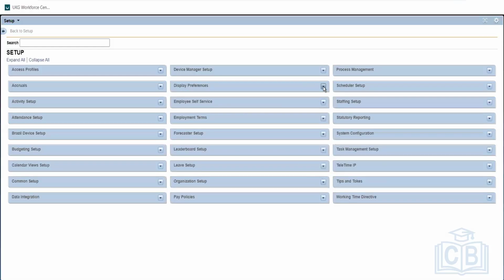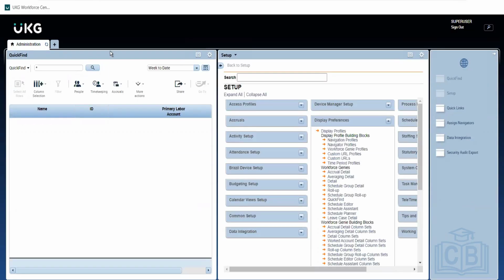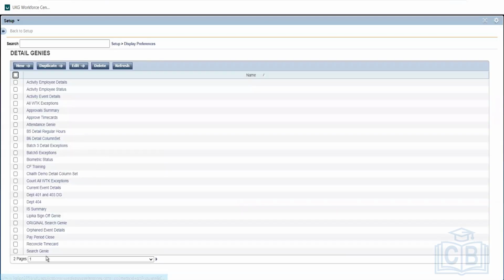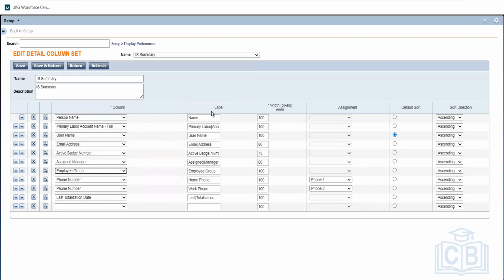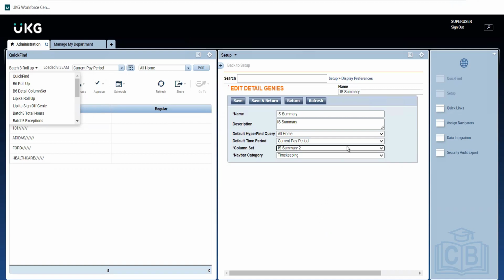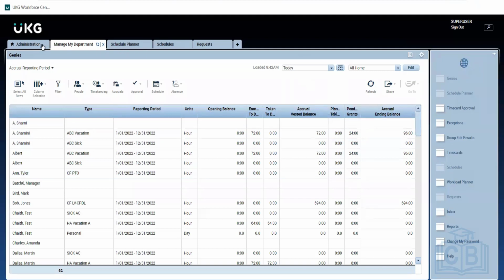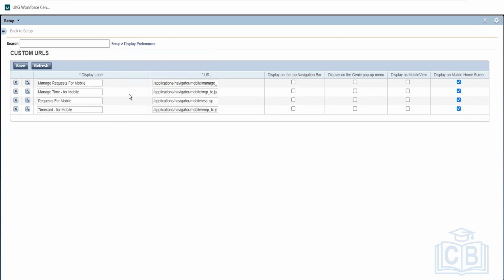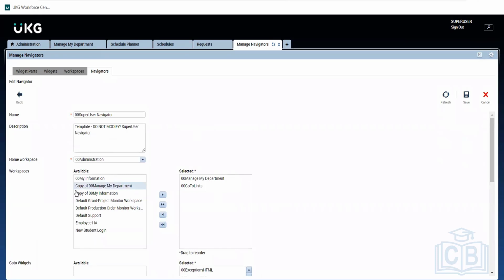Kronos Tutorial | Kronos Training | Kronos Certification Training | Kronos Course | CyberBrainer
This CyberBrainer Kronos tutorial video will assist you in comprehending and mastering Kronos.
This Kronos course is appropriate for both newbies and experts seeking to enhance their Kronos abilities.

These Kronos tutorial videos are beneficial for both novice and seasoned developers, administrators, and analysts.
Topics addressed include: Custom Field labels,Detail column set,
                                                Custom URLS